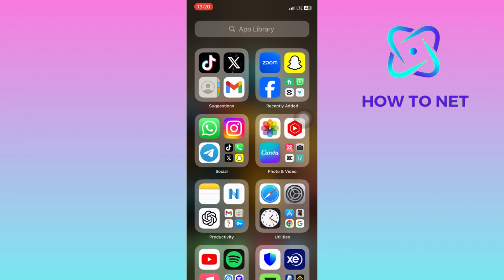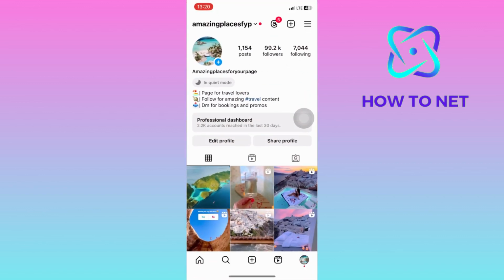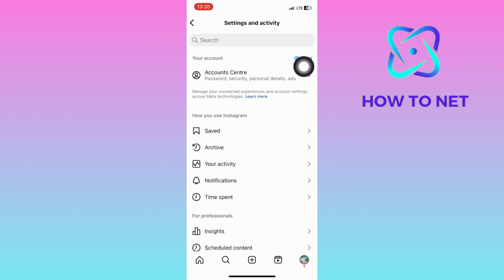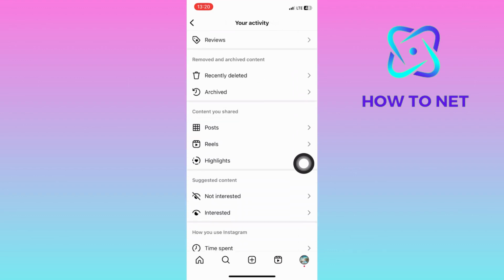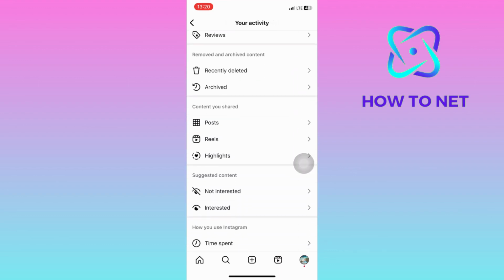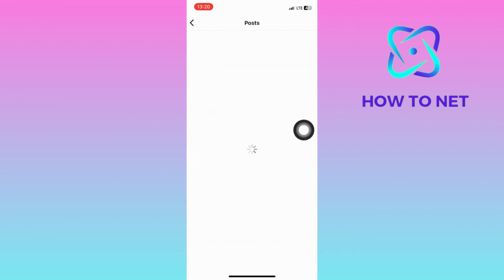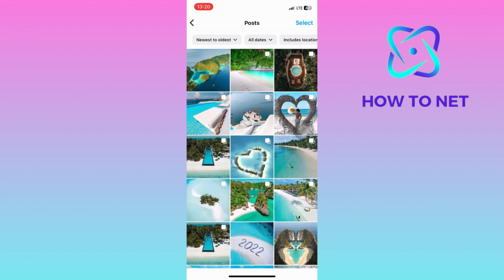Delete All Your Instagram Posts At Once | New Update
In this Simple video tutorial, am going to share with you how you can delete all your Instagram posts at once. There could be various reasons why someone might delete all their Instagram posts. It could be a desire for a fresh start, to curate their online presence differently or to remove content they no longer feel represents them.

Delete all your Instagram posts at once.